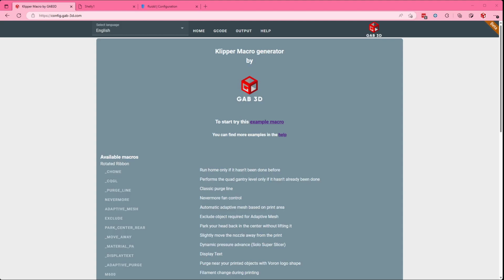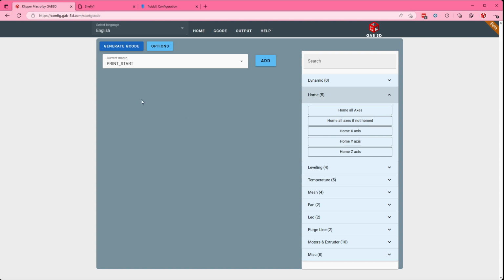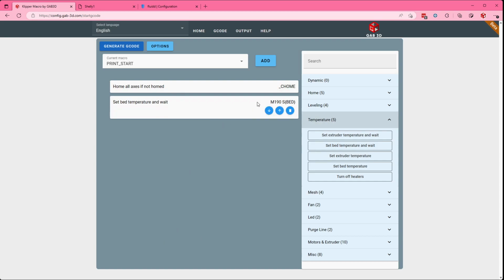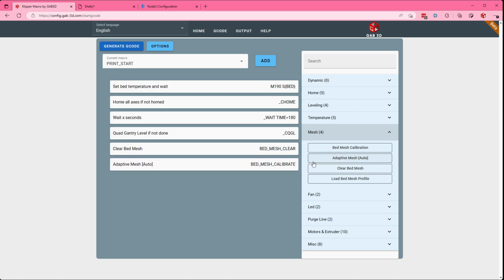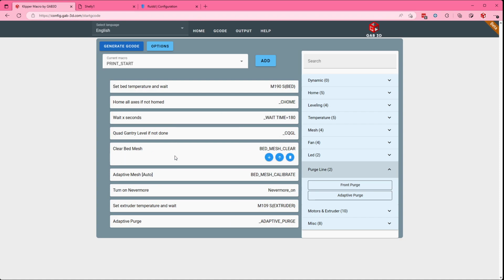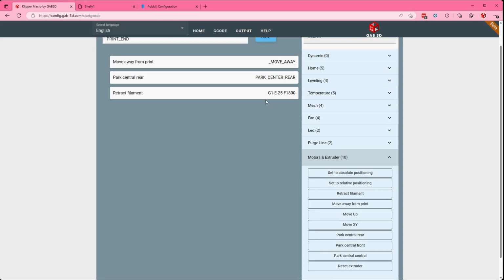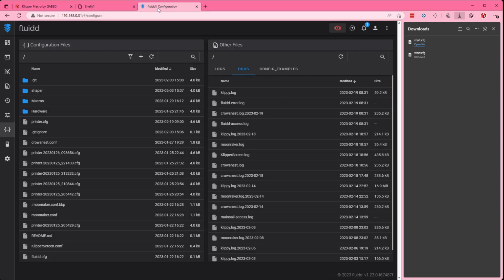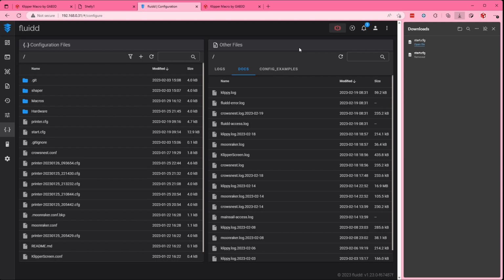Klipper PRINT START tool - ENG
I made a simple tool in order to make easier to create start and end macros for your klipper configuration.